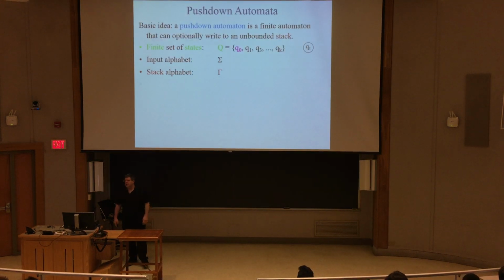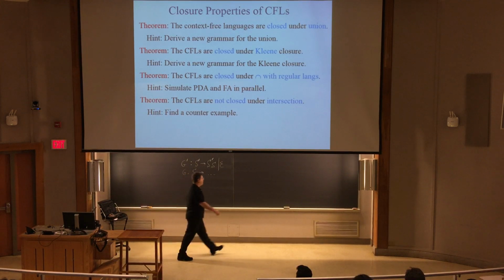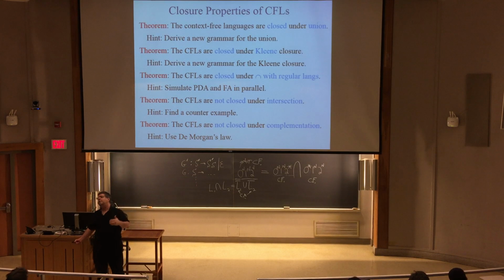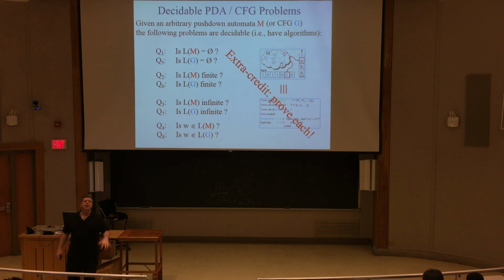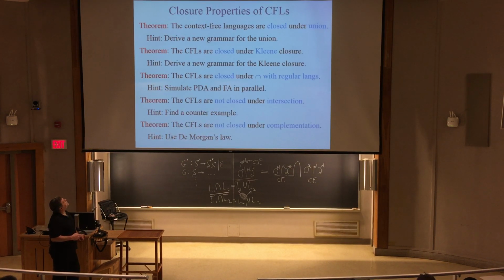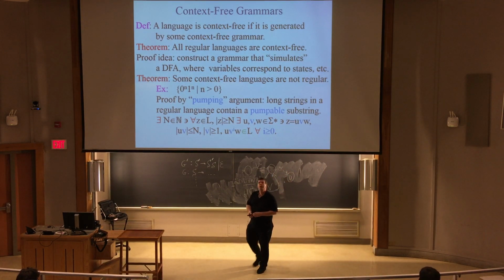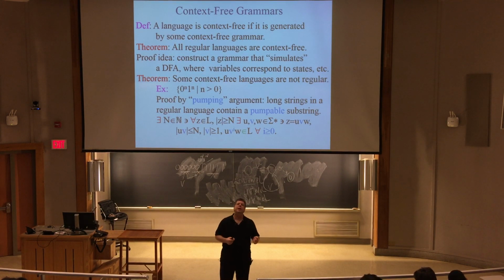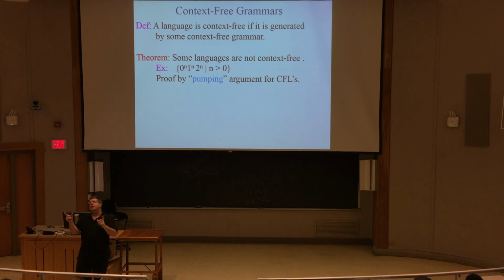Theory of Computation (CS3102), Lecture 11, Professor Gabriel Robins, Spring 2018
Specific topics covered in this lecture: closure properties of context-free languages (CFLs): union / Kleene star / intersection with regular sets, non-closure under intersection and complementation, non-closure under infinite number of operator applications, decidable and undecidable properties of CFLs / PDAs / CFGs, PDA enhancements: 2-way / 2-stacks / queue automata / 2-heads / non-determinism, non-regularity, pumping theorem, misnomers about pumping, "prime" strings, pumping for CFLs